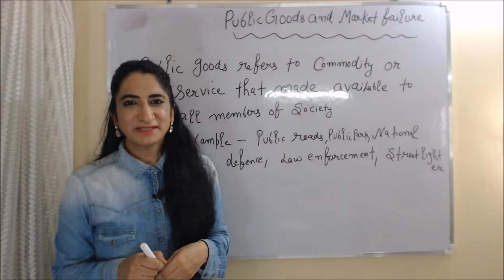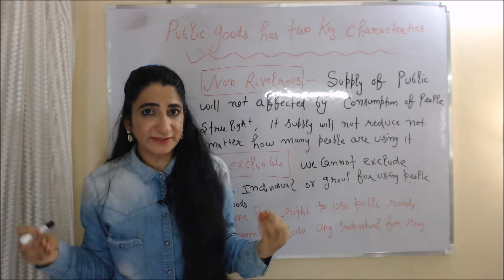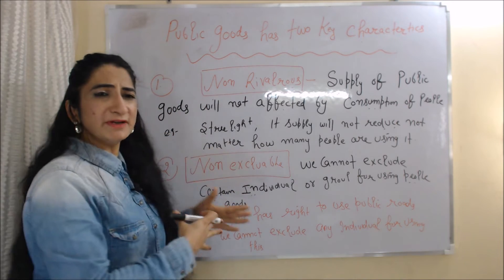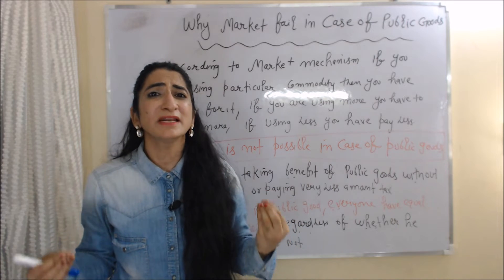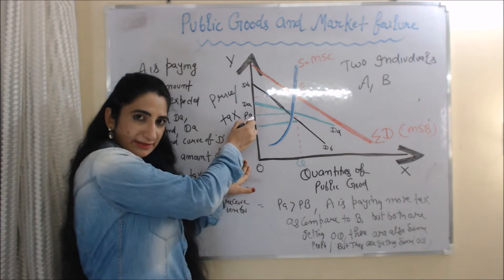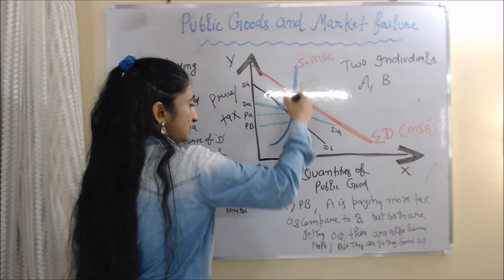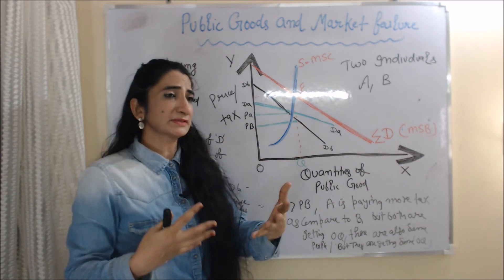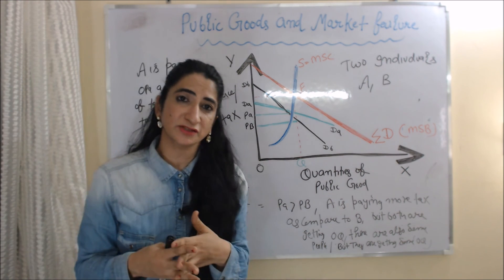Public Goods and Market Failure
This video describes about public goods and market failure